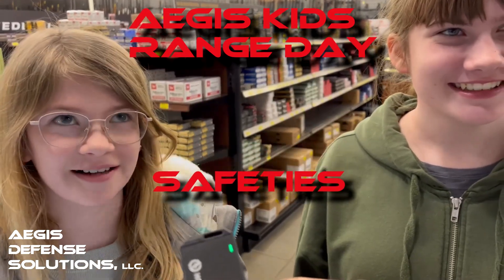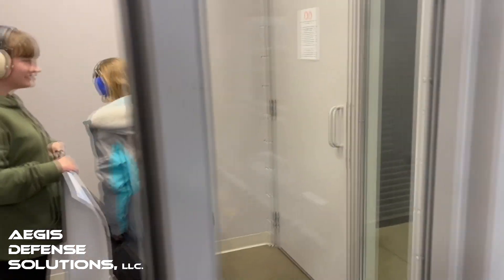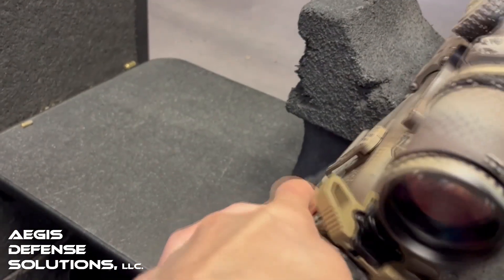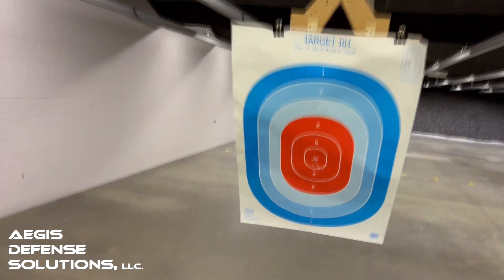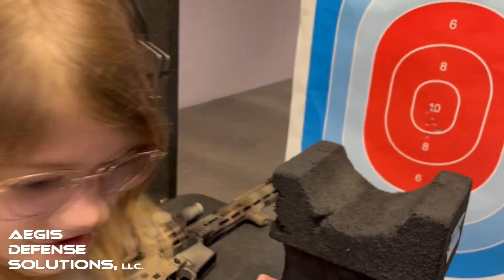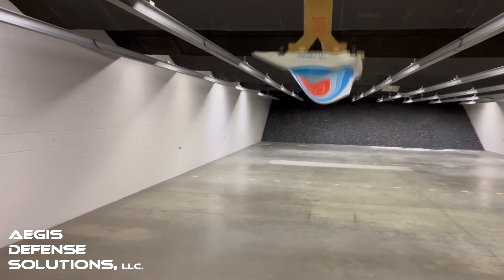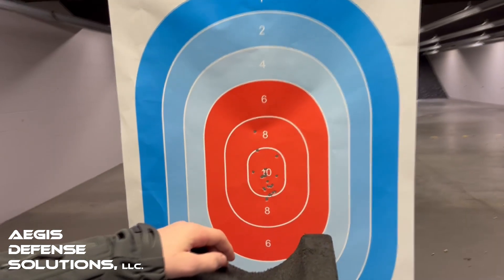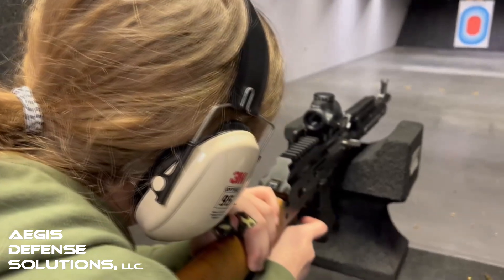Aegis Kids Day - At the Range Dad Daughter Day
Took the girls to the range after they knocked out all school and chores!